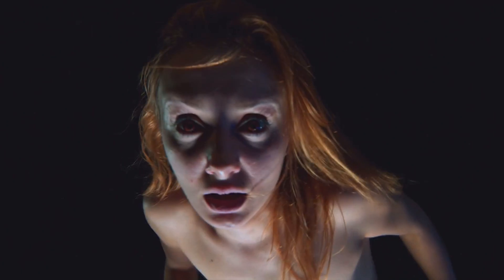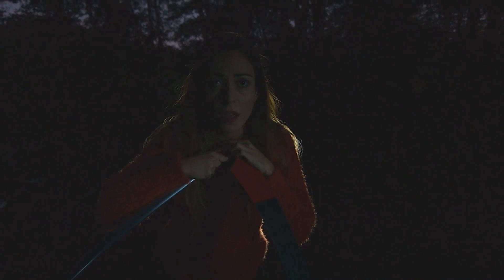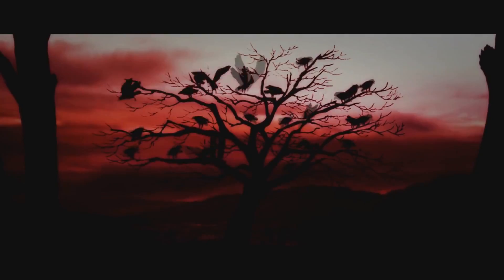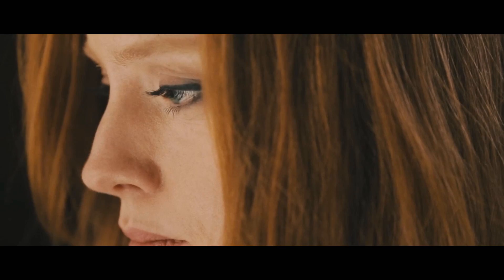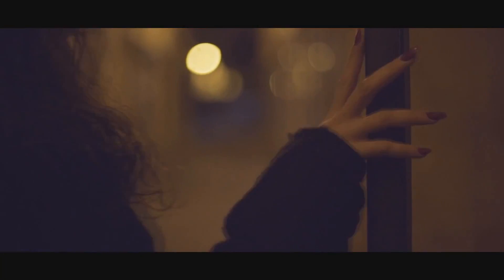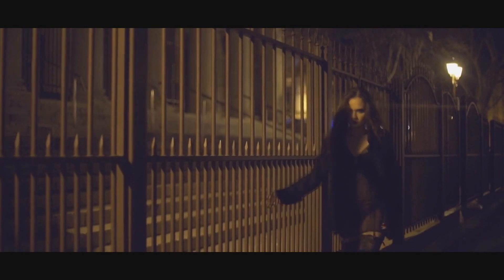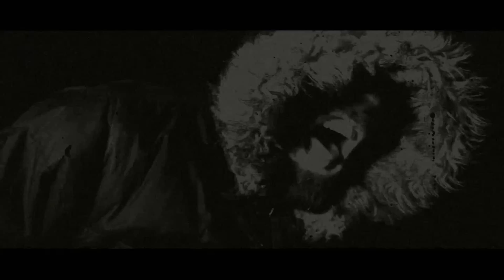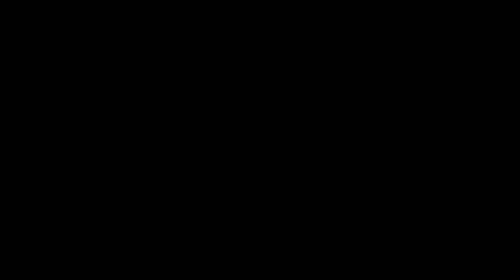KRNK x MRCI - Czas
✖Title - Czas

✖Instrumental - The Weeknd Type Beat | „Overdose” | 2017
✖Mash-up - Wittigo Mashup
✖Mix/Mastering - DaMo
✖Realizacja nagrań - NTN Records